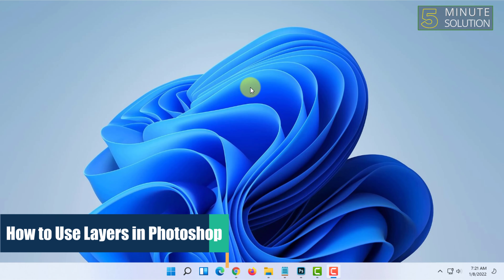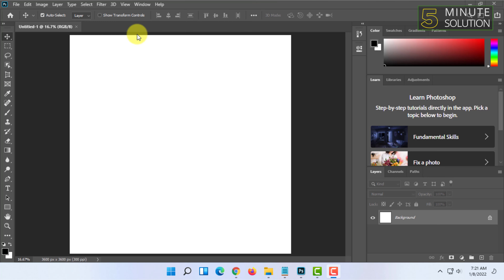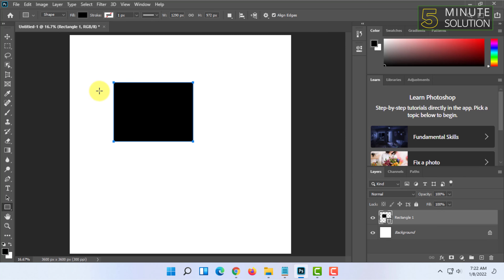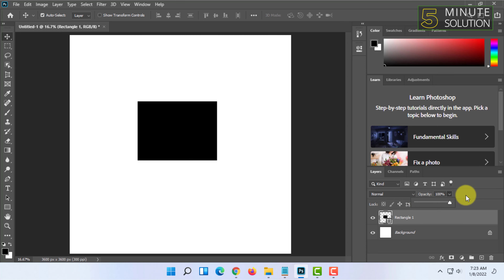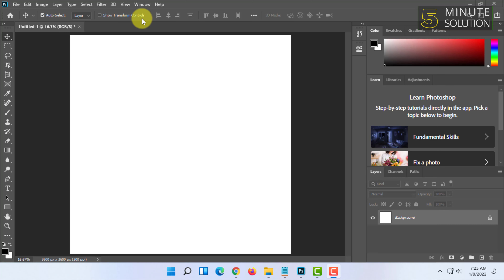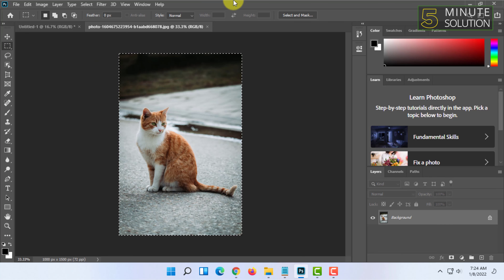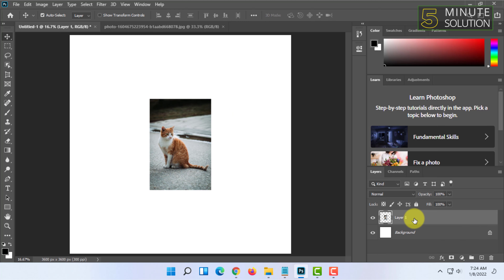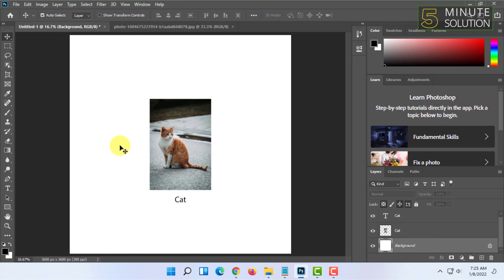How to Use Layers in Photoshop 2024 (Quick & Easy)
What you learned: To work with layers in the Layers panel
Drag a layer up or down in the Layers panel to change the order of layered objects in the image.
Click the Create a New Layer icon at the bottom of the layers panel to make a new layer. ...
To name a layer, double-click the current layer name.

▼ Related Keywords ▼

"what is layers in photoshop"
"how to add an image in photoshop as a layer"
"photoshop layers tutorial pdf"
"how to add layer in photoshop cs6"
"how to resize a layer in photoshop"
"how to merge layers in photoshop"
"how to show layers in photoshop"
"layer panel in photoshop"